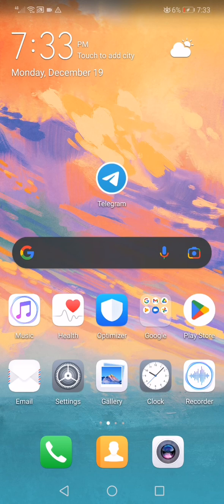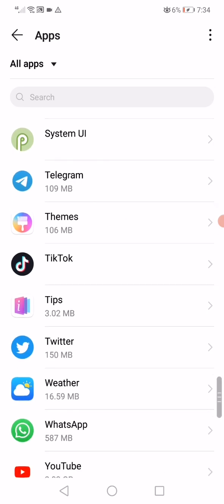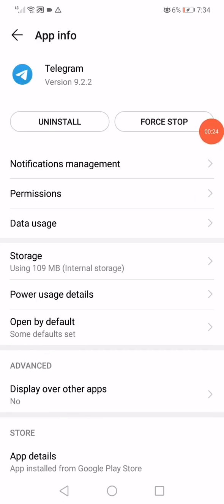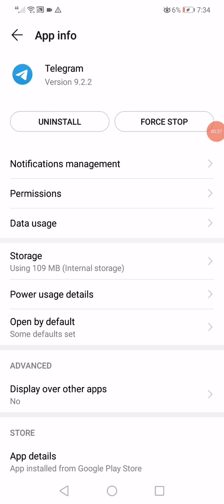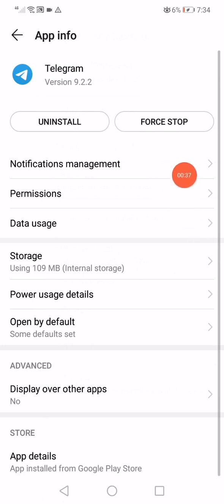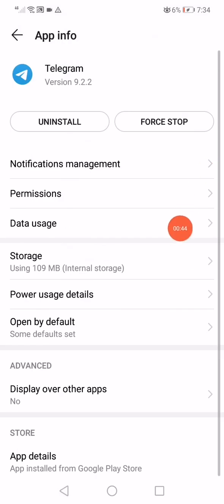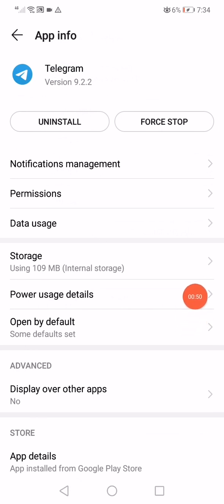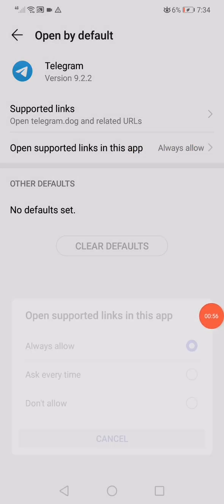How To Solve Telegram Too Many Attempts Please Try Again Later Issue 2023